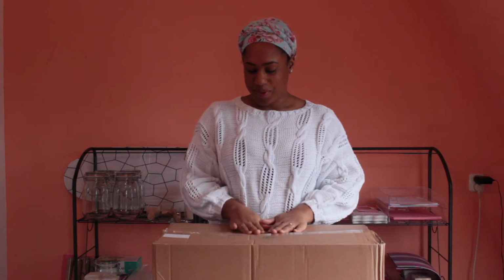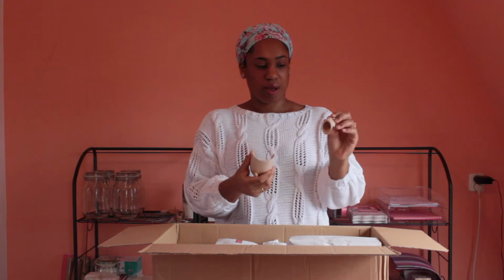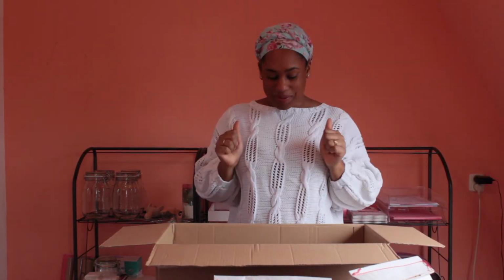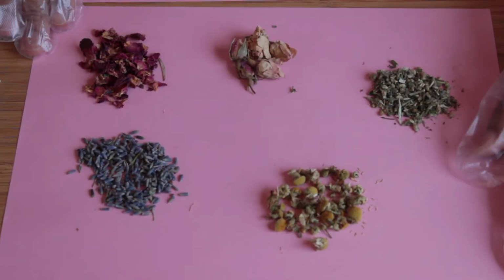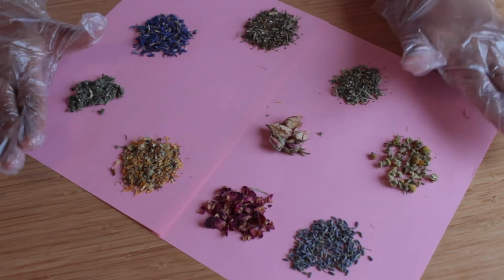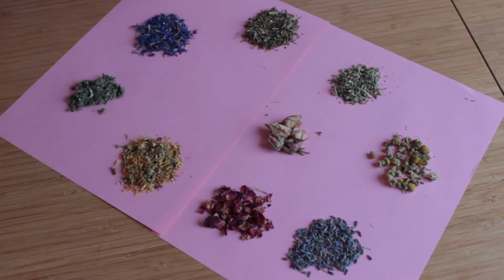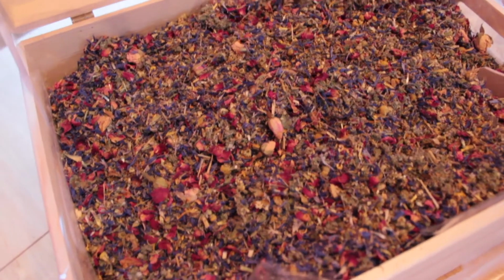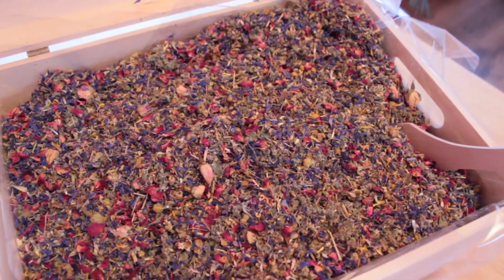STUDIO VLOG #2 | UNPACKING YONI STEAMING HERBS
Hi Ladies,

The steaming herbs have arrived! We got a good amount of Yarrow, Chamomile, Lavender, Raspberry Leaves, Cornflower, Calendula, Rose, Rose Buds and Lady's Mantle. They are super vibrant and smell amazing!
I can't wait to show you how is pre-pack orders in StudioVlog nr.3.

🌸🌿Healing yourself starts at many places and sometimes we forget about our womb and yoni 🌿🌸

🌸Shop The Yoni Blend steaming herbs on Etsy!
(^-^) Etsy Shop

🌸Find More Essentials on Amazon!
(^-^) Yoni Steam Chair Options :
(^-^) Yoni Steam Gown

Love, Jennyfer